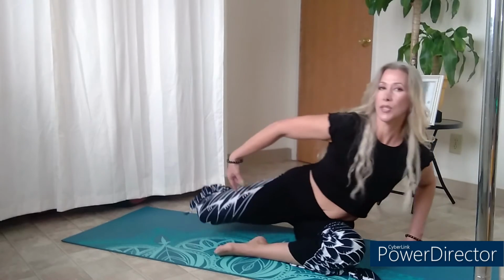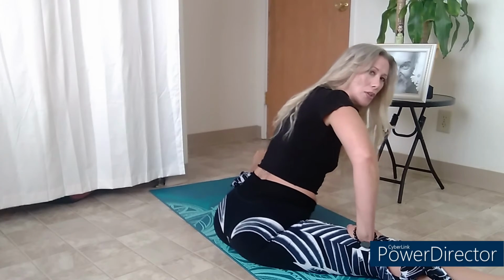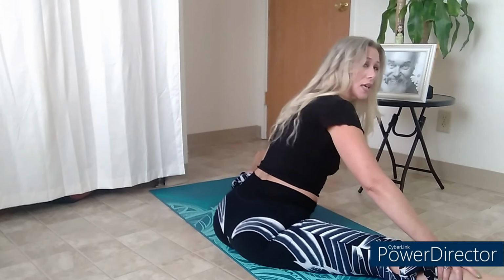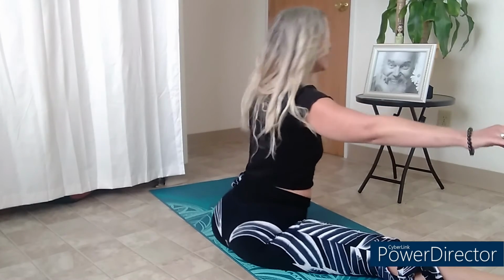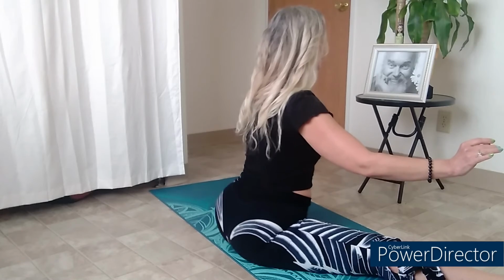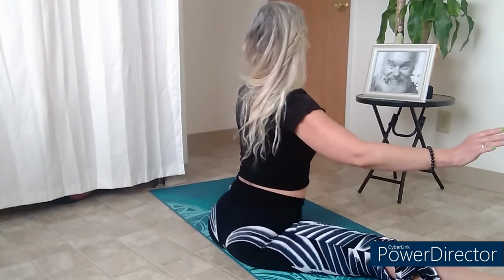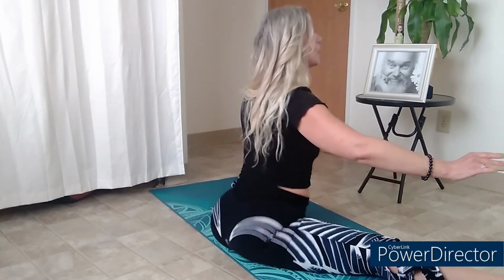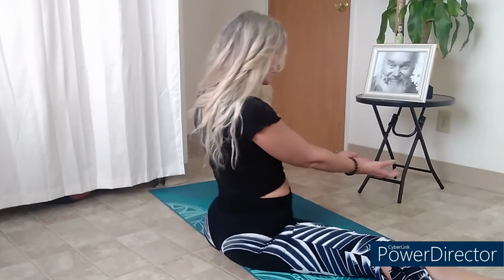Ultimate Glute Exercise for Dancers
Hello friends. Dance requires more than just stretching.
In this video we will learn one of the most important glute drills to greatly enhance the quality of your hip work including hip lifts on the up and down, hips locks and shimmies as well as isolations.
Please be patient with yourself. Doing these glute squeezes can take time to master. Note that if you are only able to lift your buttocks a small amount it's completely normal. Over time these isolations will increase with precision, intensity and ease.
Remember listen to your body and have fun!
Instagram.com/dr.bellamichaels
Facebook.com/groups/yoursacreddance